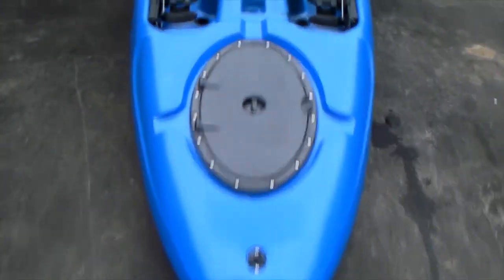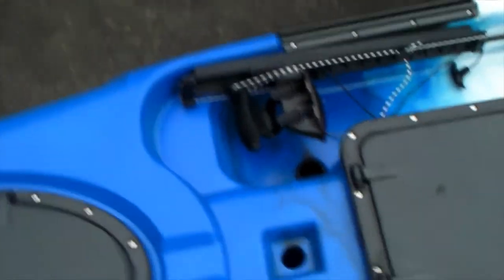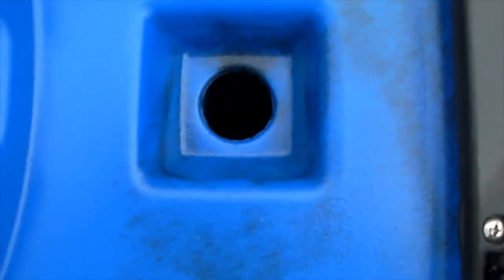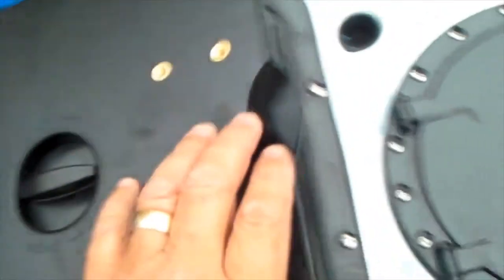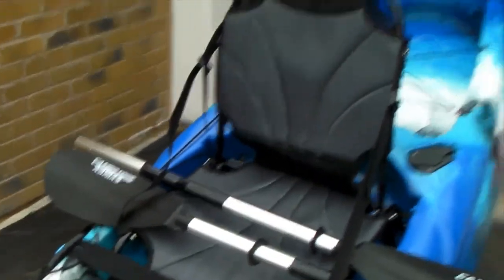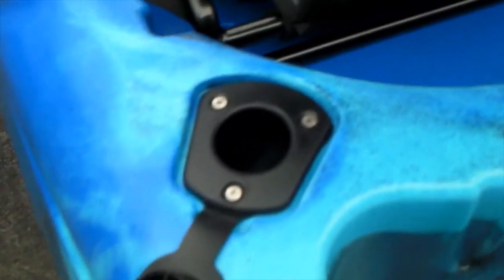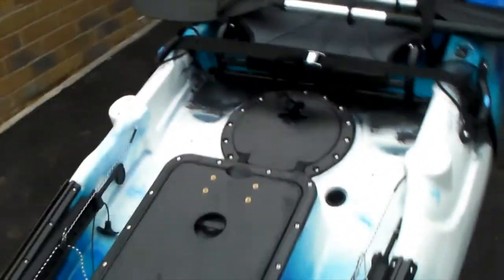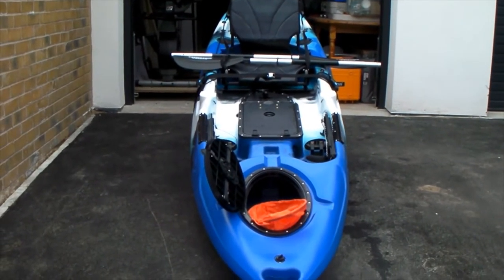Paddle Number One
This is a short Video of my new Cambridge Barracuda Fishing Kayak.
Launching from Maenporth Beach, Cornwall on a Rising tide with a light off shore breeze.